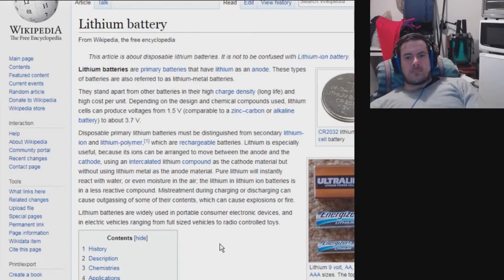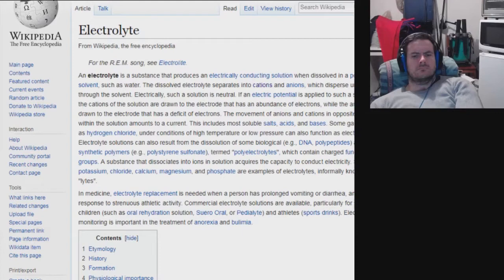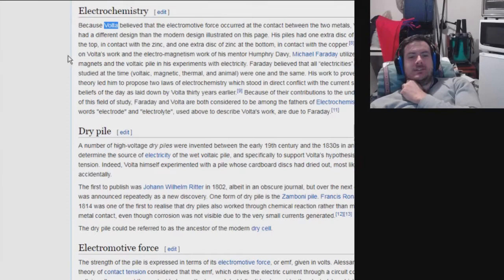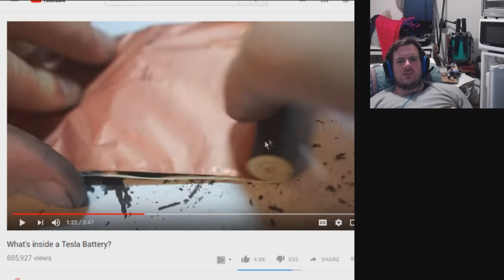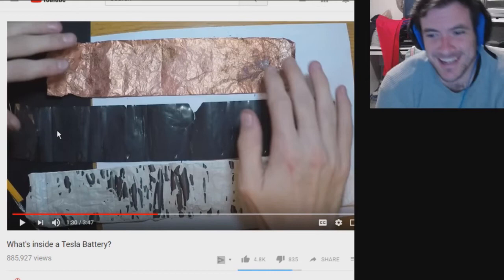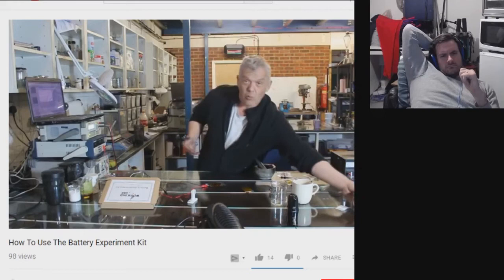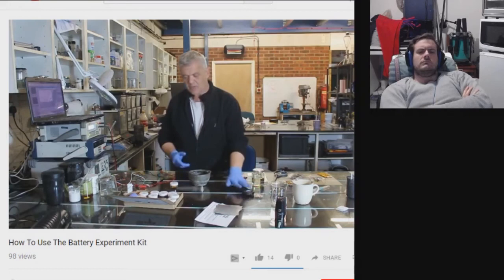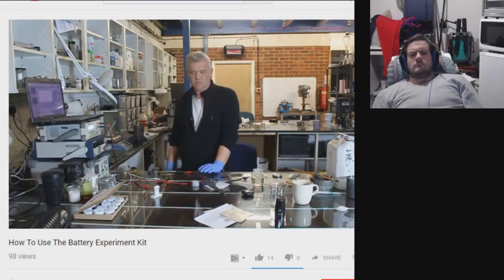Making Lithium Batteries from Scratch DIY #1 | Researching How Lithium Batteries Are Made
In this video, I share my first day of research into how lithium batteries are made.  This video is the first of a series of planned videos walking through the research, planning, and ultimately purchasing materials and making my own diy lithium batteries from scratch.  I believe by buying the raw materials in bulk, one can make their own lithium batteries from scratch and cut down the cost of the batteries in doing so.  If you are someone like me who plans to build their own electric vehicle as well as their own solar powered house and a robot army all powered off batteries, making your own lithium batteries is a very attractive option in order to save tens of thousands of dollars over the years.  I have not found a single other YouTuber who has attempted this.  I hope you, the viewer, will enjoy taking this journey with me and be empowered to make your own lithium batteries.